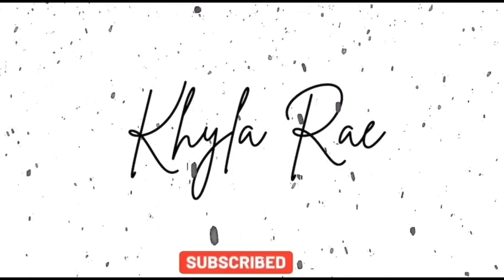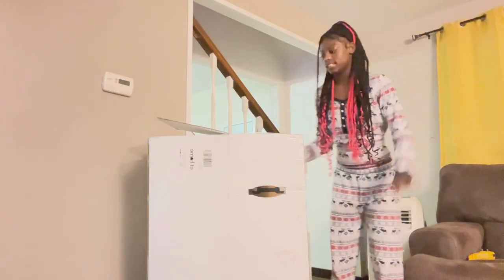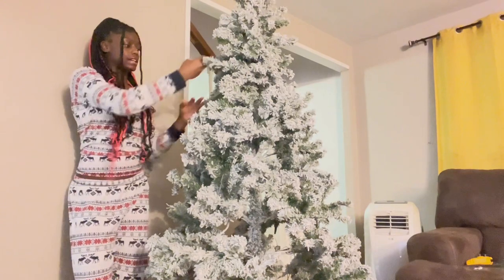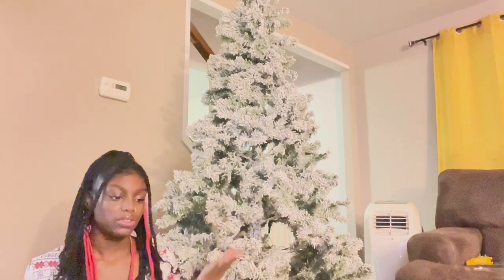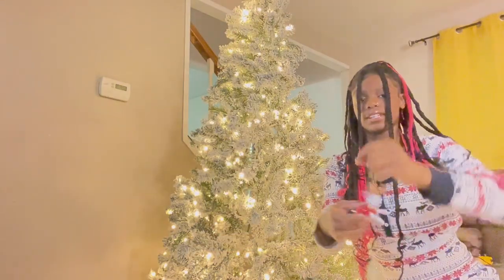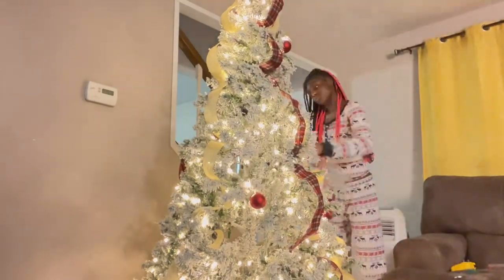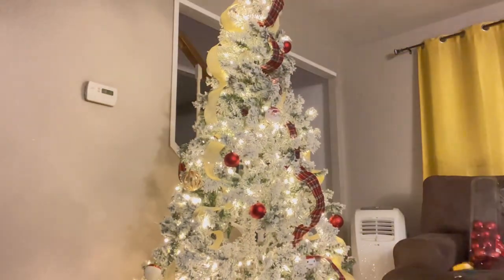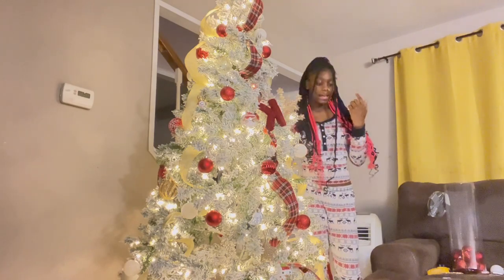Putting up my Christmas Tree! || Vlogmas Week 2 || Khyla Rae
🎄Thank you guys so much for watching! I am so grateful to have tree to put up, and i’m grateful for all of you watching my videos. Love you all 💝!